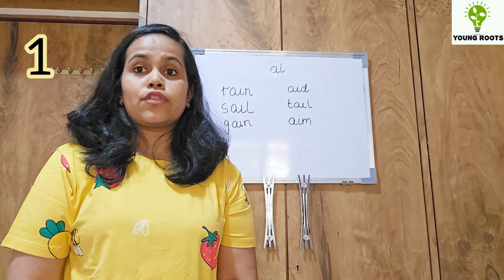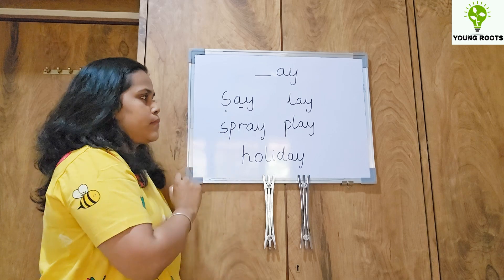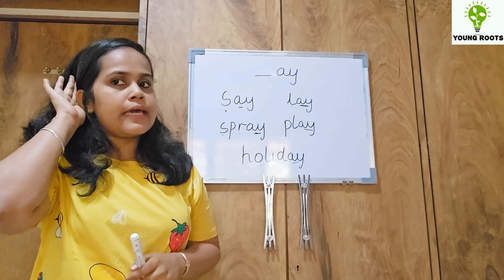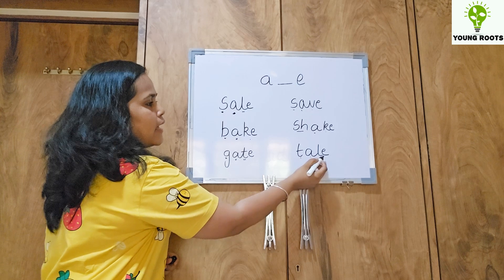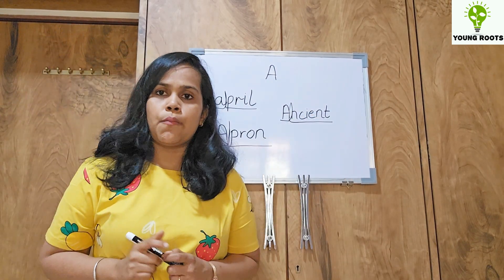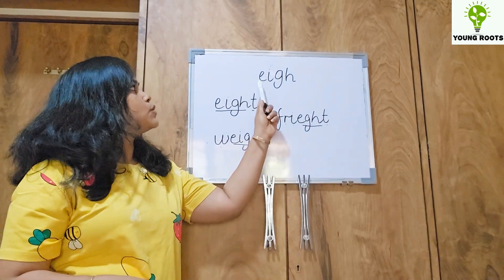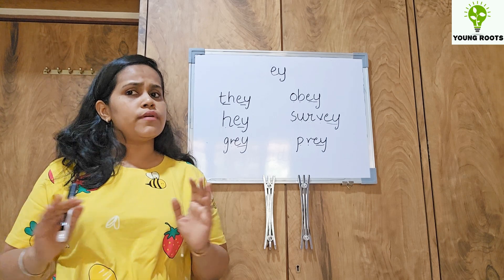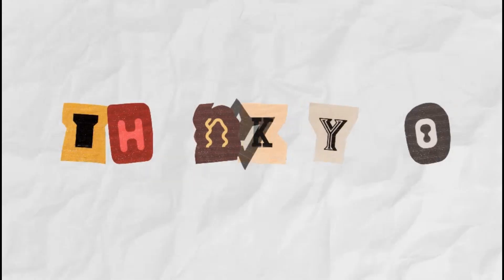Long vowel sound A | Alternative vowel sounds A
Long vowel A sound has various alternative. Check the whole video for various tip for introducing ti kids.
Previously we have made videos on vowel and /ai/ please use the link to refer those video